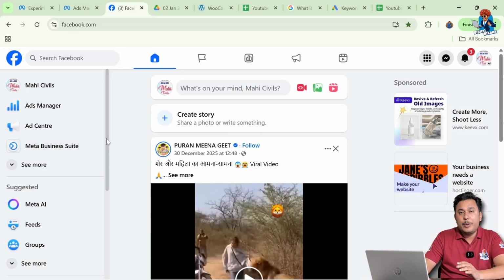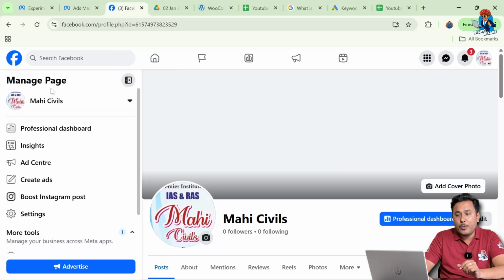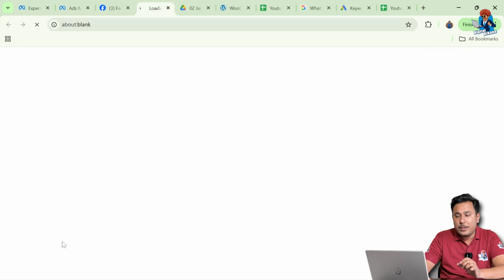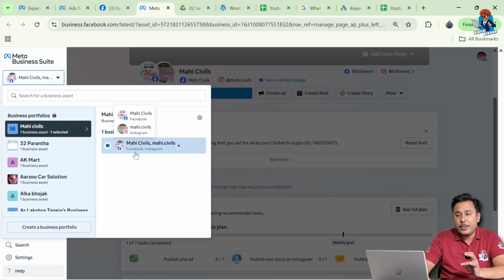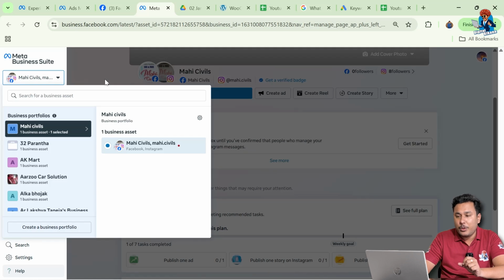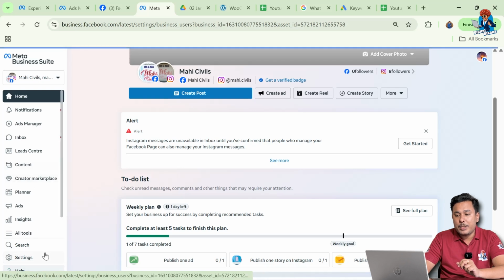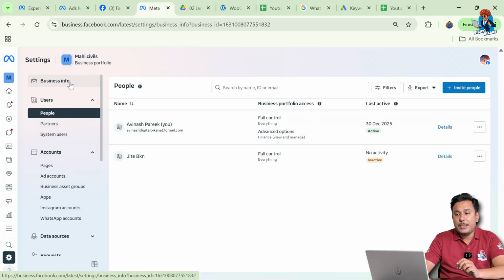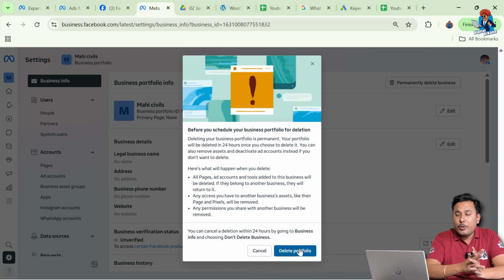How to delete Facebook Business Portfolio in Meta Business Suite?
If you're wondering how to delete your Facebook Business Portfolio in Meta Business Suite, this video will guide you through the process step by step. Learn how to remove your business portfolio in FB Business Manager and Facebook Ads Manager with this simple tutorial.
Want to remove or permanently delete a Business Portfolio from Meta Business Suite?
In this video, you’ll learn the correct step-by-step process to delete a Business Portfolio safely without affecting your personal Facebook account.

✅ What you’ll learn:

What is a Business Portfolio in Meta Business Suite

How to delete a Business Portfolio step by step

Required permissions before deleting a business

Important points to remember before permanent deletion

0:00 Introduction – Delete Business Portfolio in Meta Business Suite
0:10 Switch to Facebook Page
0:19 Open Profile & Access Menu
0:30 Open Meta Business Suite
0:42 Select Business Portfolio
1:07 Go to Settings Option
1:18 Open Business Info Section
1:25 Locate “Permanently Delete Business” Option
1:32 Confirmation Before Deleting Portfolio
1:39 Delete Business Portfolio
1:45 Final Result – Portfolio Deleted
1:49 Conclusion & Course Info